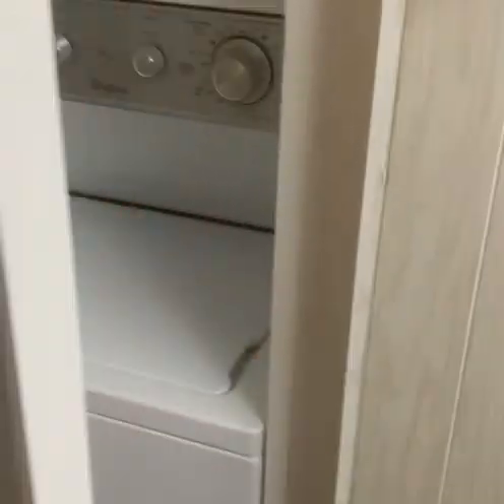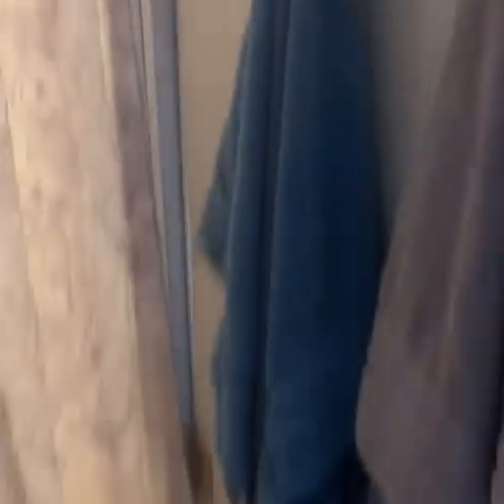Repairing studio shower doors.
I had to repair my double doors in my shower area because they were not hinged correctly.￼